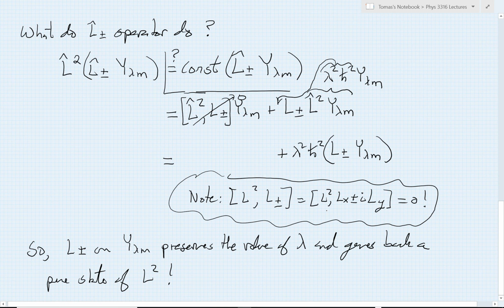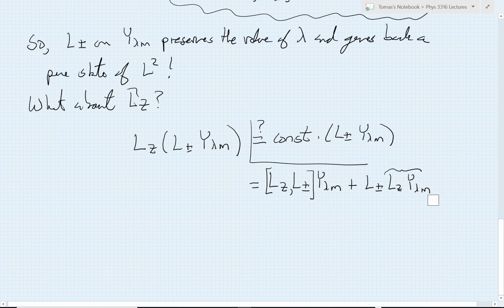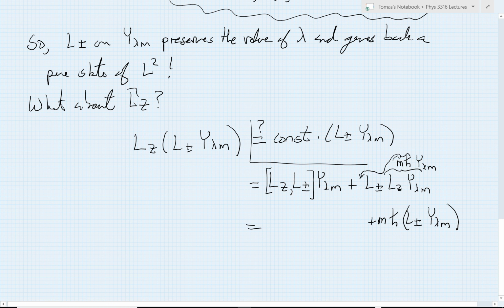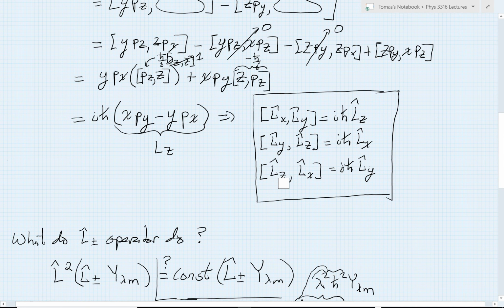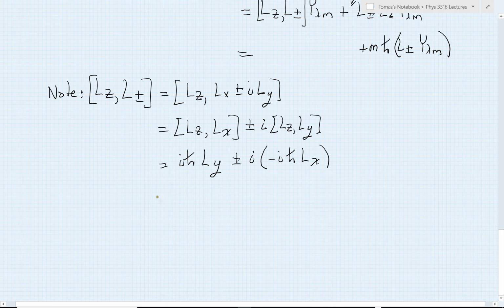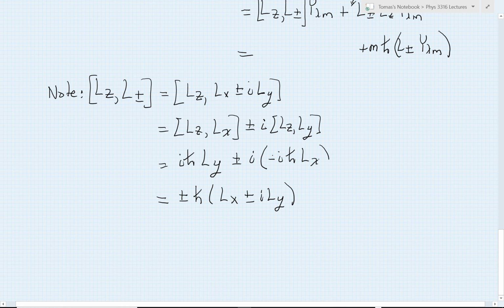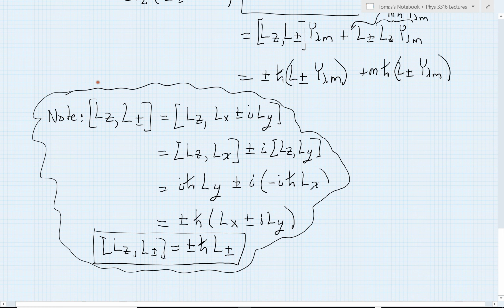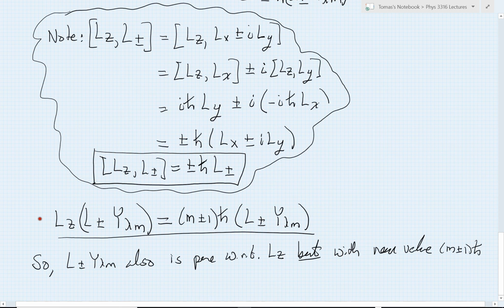L38.4 Effect of L+/- operator on Lz value